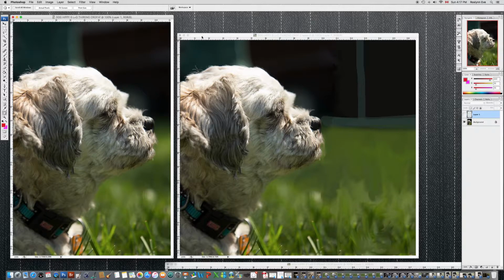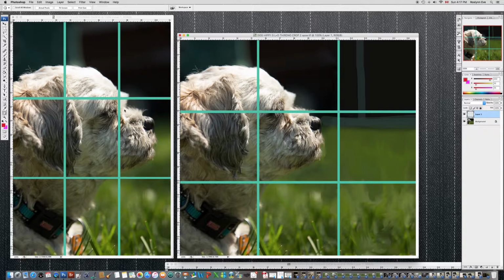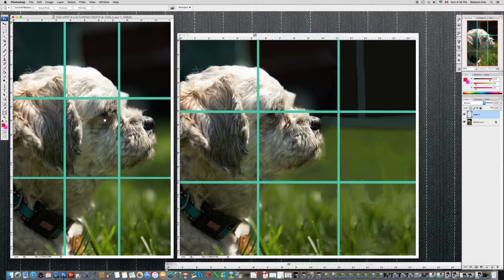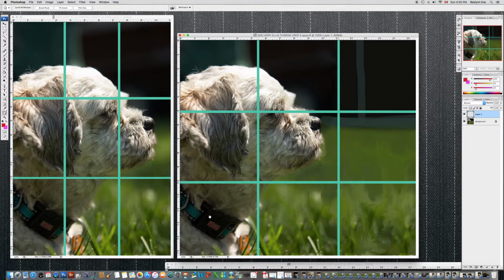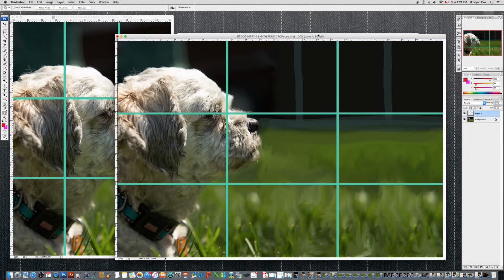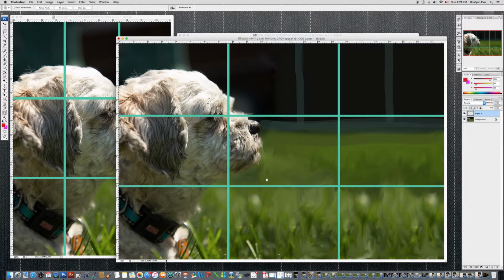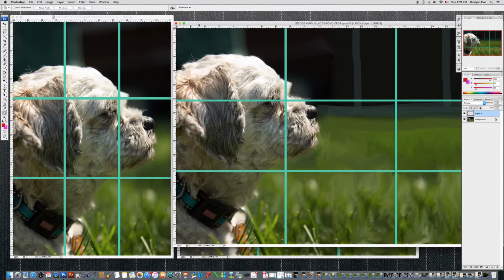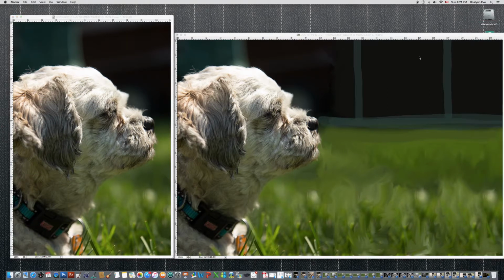EP #10 Art of space in photos By Roslynn Eve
We are looking at images too see the difference the placement of space can make to art both photography and painting. Roslynn Eve uses the ingredients from her book "The Art Advantage" to demonstrate the difference space can make to improve the image.